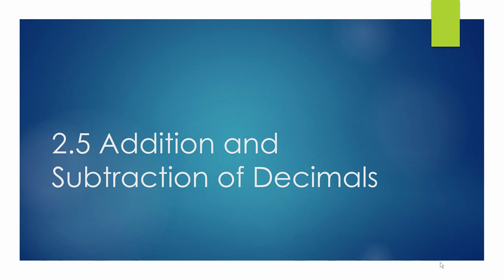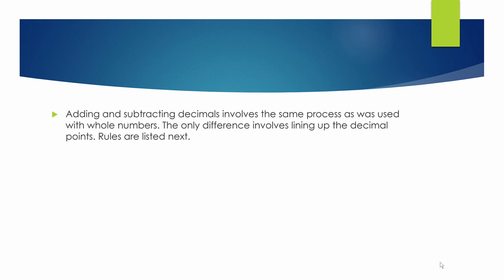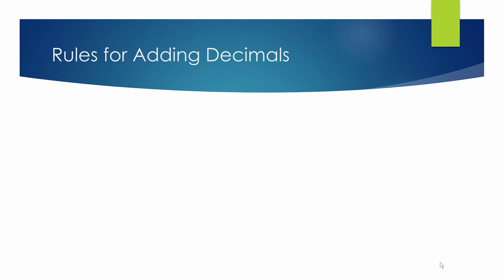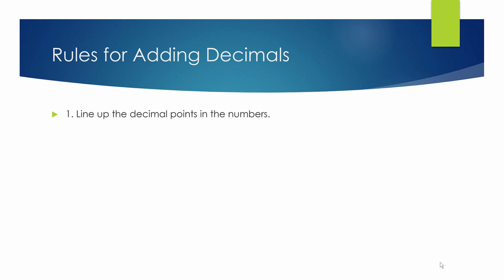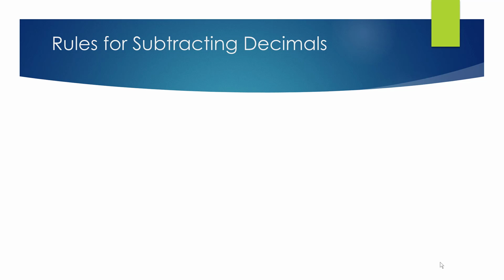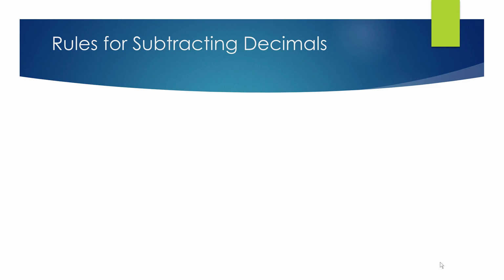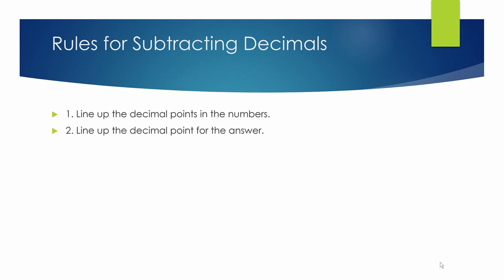Adding and Subtracting Decimals